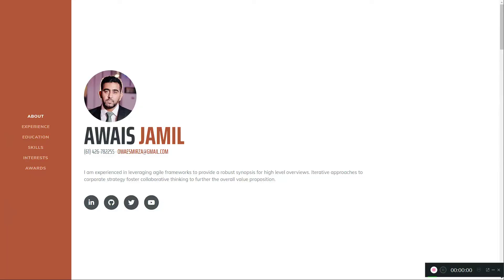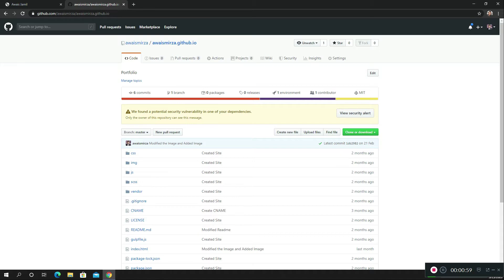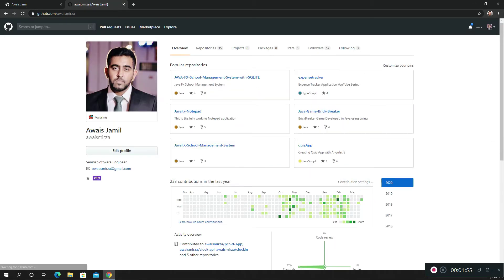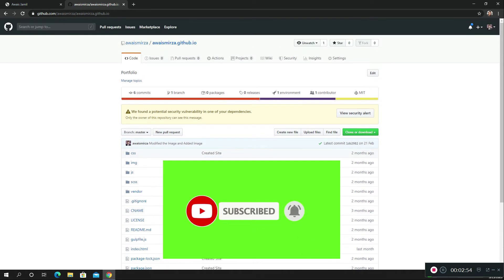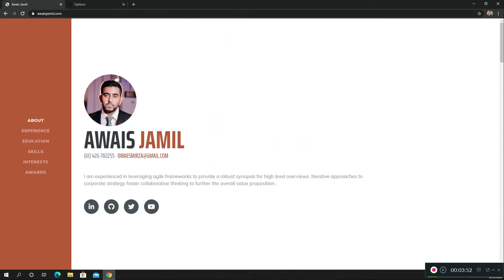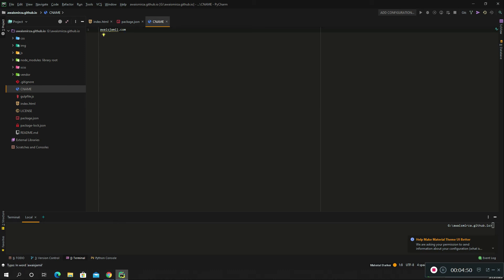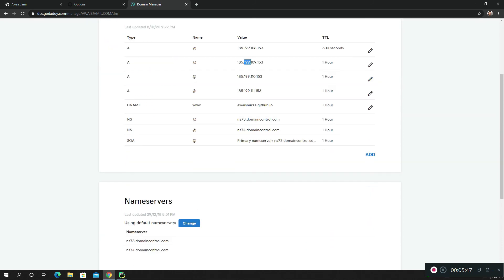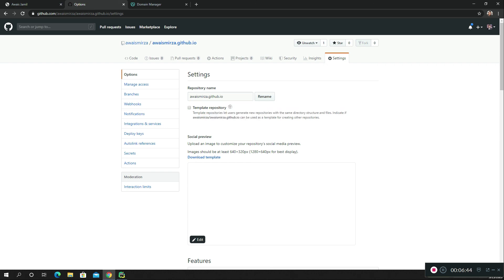How to Serve Portfolio Website From GitHub Pages For Free